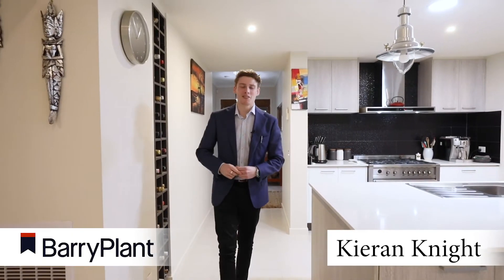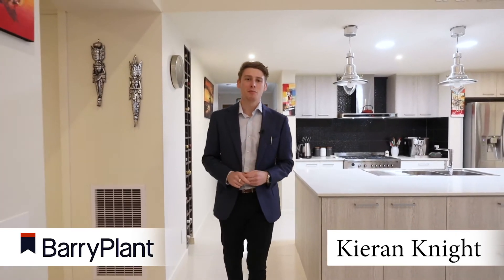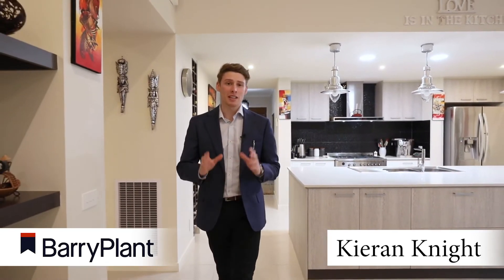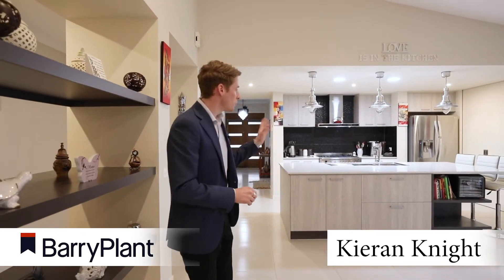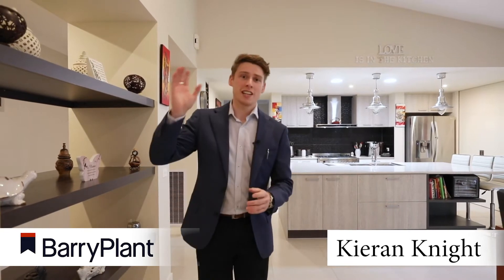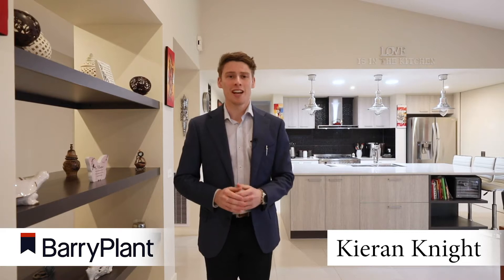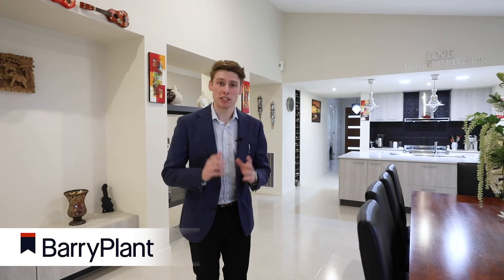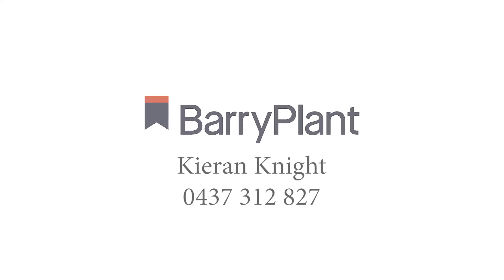3 Acacia Way Wallan - Barry Plant Mitchell Shire - Kieran Knight